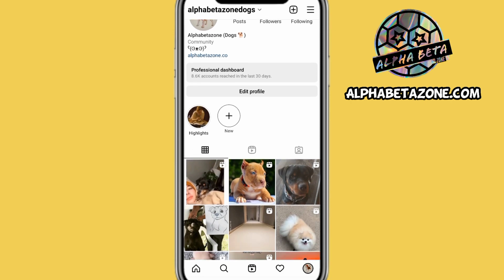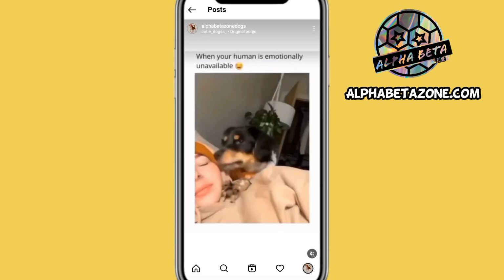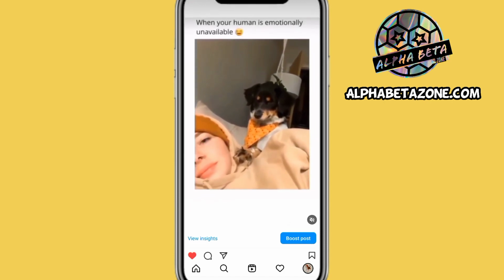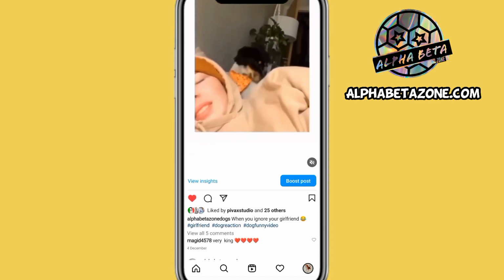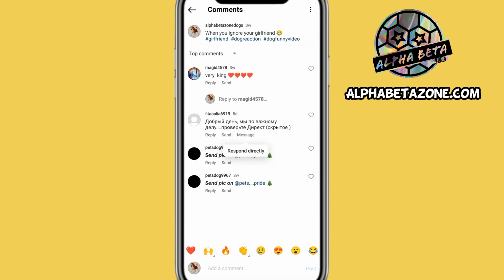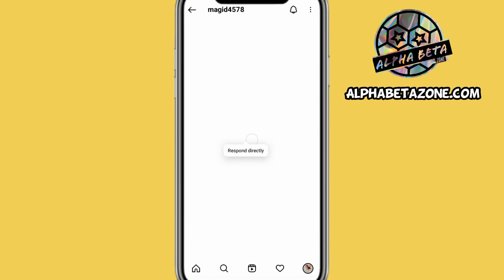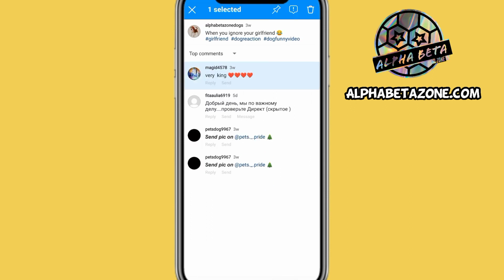How to pin comments on Instagram?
Want to know how to pin comments on Instagram.

In this video I'll show you step by step how to pin comments on Instagram.